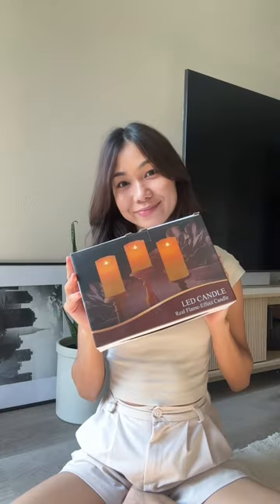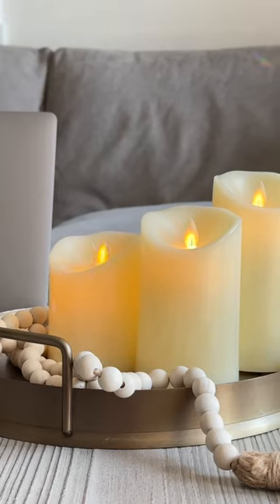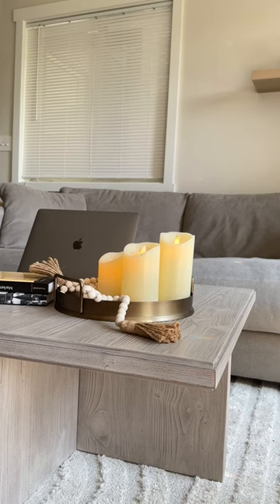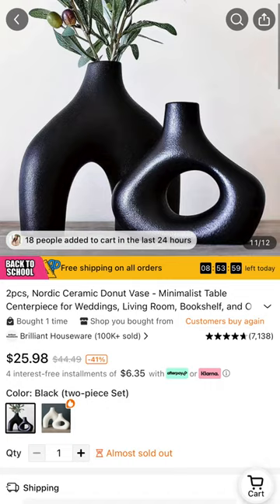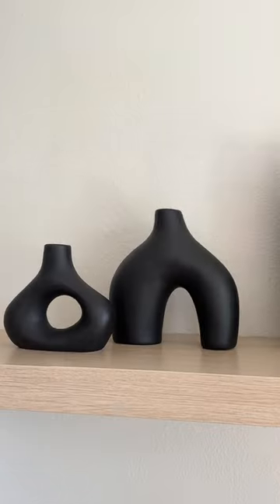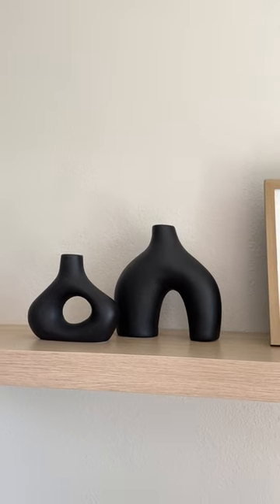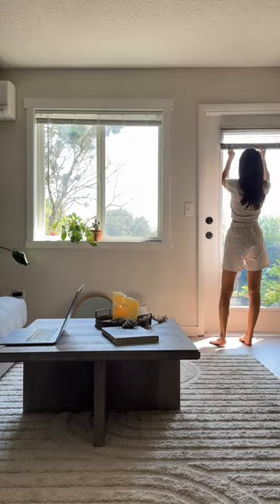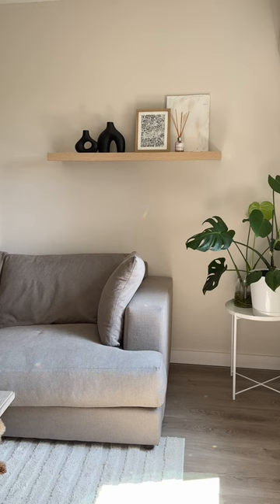Temu Haul, What I got from Temu